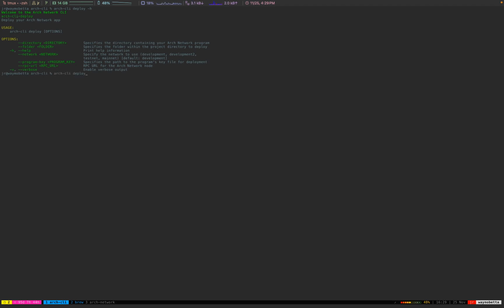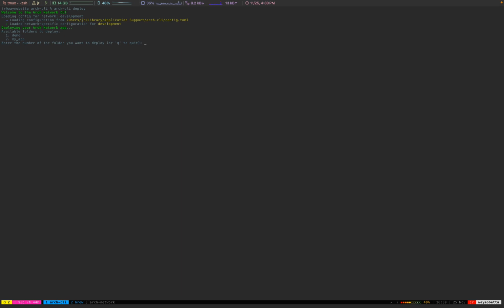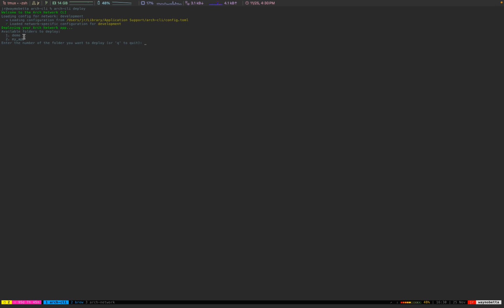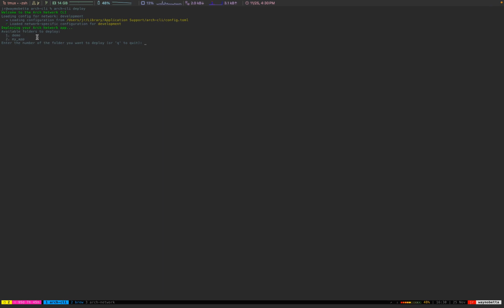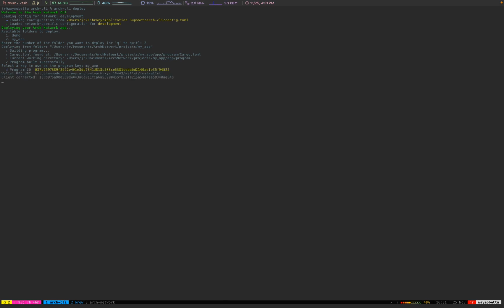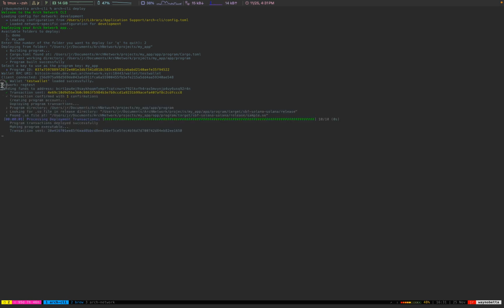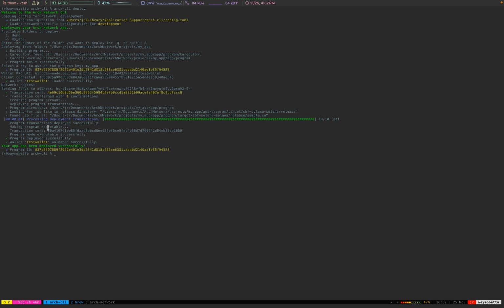Arch Development Series | Deploy Projects | Building on bitcoin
Welcome to the Arch Network development series.

In this video, we detail how to deploy a project using the Arch CLI. After ensuring a network is running, we use the Arch CLI to compile the program, assign ownership through an account, generate a program ID and deploy the program to the connected network.